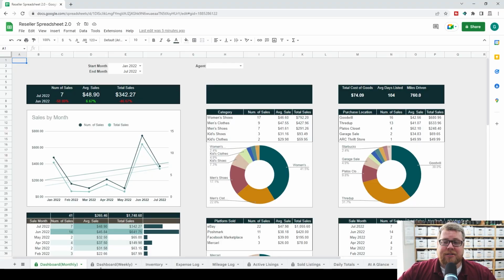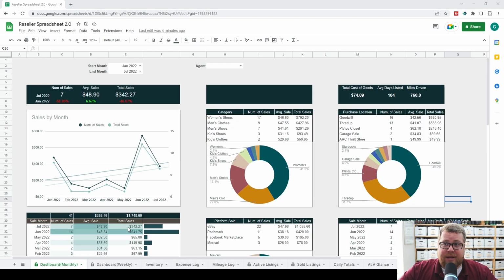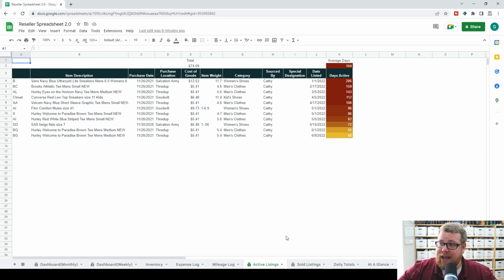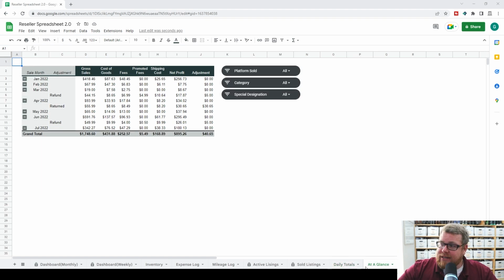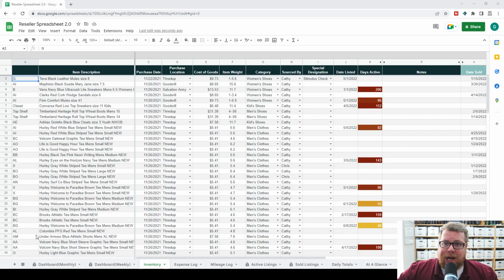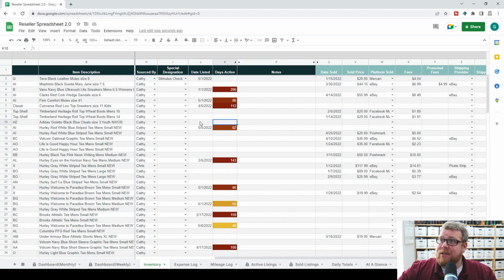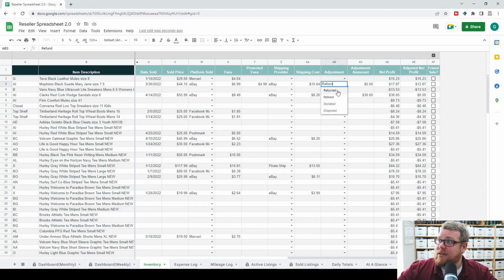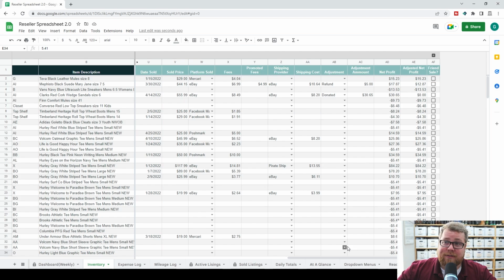Intro to all the NEW Features of the Reseller Spreadsheet 2.0!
DON'T FORGET TO WATCH THE HOW TO VIDEO TO GET UP AND RUNNING!

0:00 Intro
1:36 Sheet and Cell Protections
2:14 New Features of the Dashboard!
3:38 Expenses and Mileage Sheets!
4:43 Active and Sold Listings Sheets!
6:40 Daily Totals Sheet!
7:28 At a Glance Sheet!
9:06 Improvements to the Inventory Sheet!
10:45 Date Listed and Days Active Tracking!
12:06 Promoted Fees and Adjustments Tracking!

Mailing address:
Ginger Marvin
11605 Meridian Market View Unit 124, PMB 201